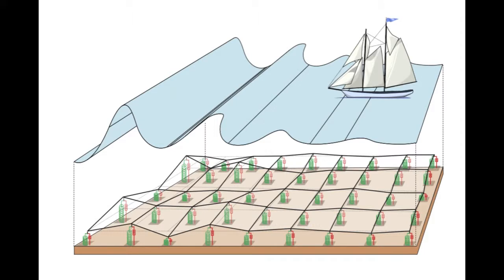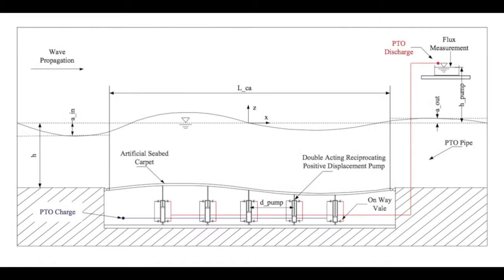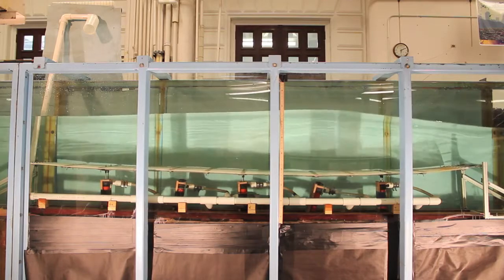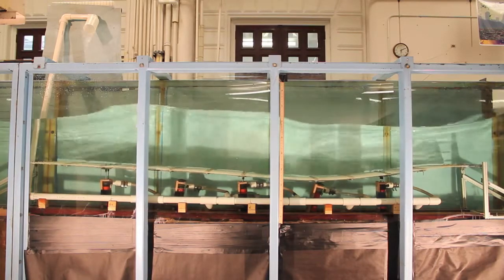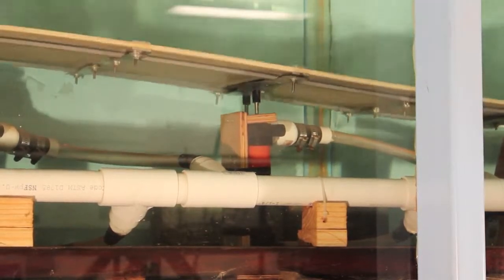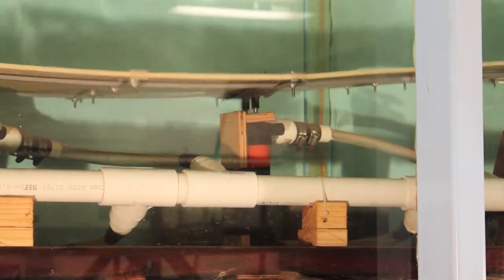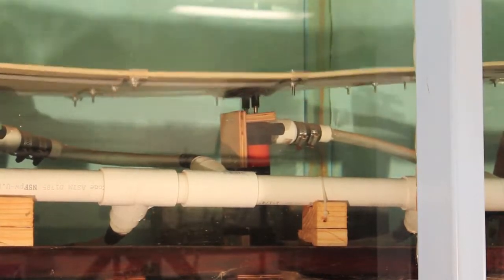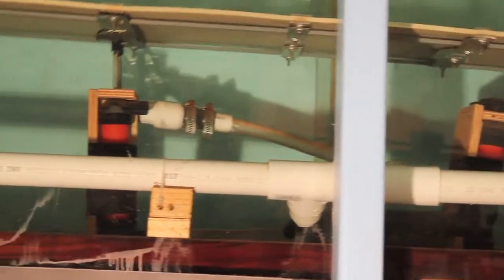Wave Carpet: An Efficient and Multi-directional Wave Energy Absorber